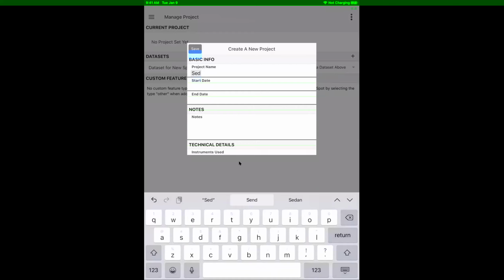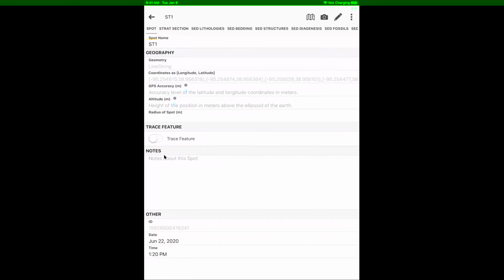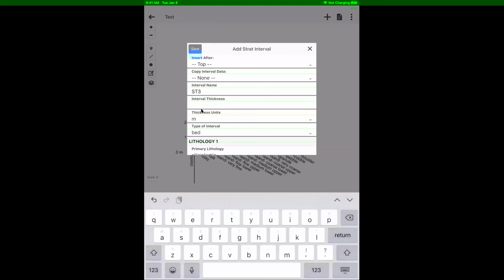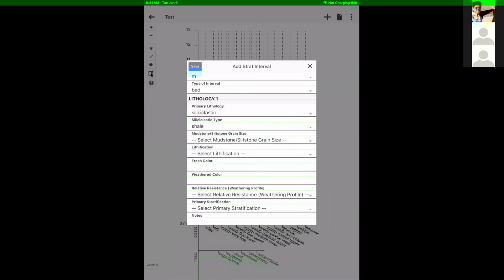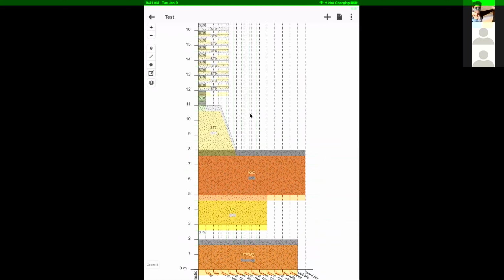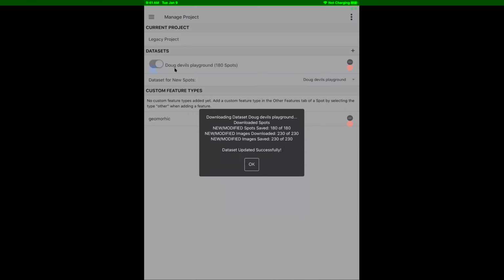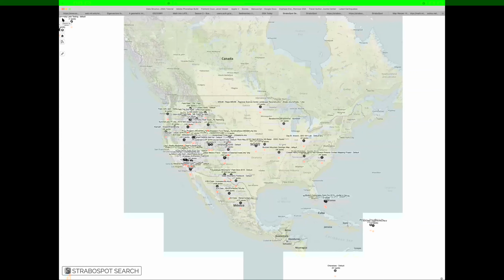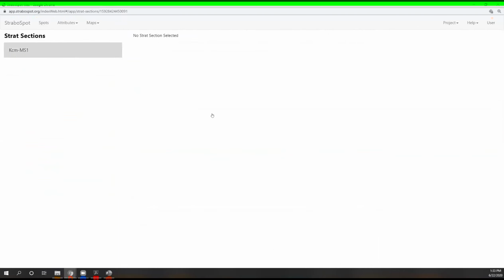Strabo Sedimentary Help Day 1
This video is a recording from the Strabo Sedimentary Workshop in which Dr. Doug Walker shows how to make a stratigraphic column using StraboSpot.